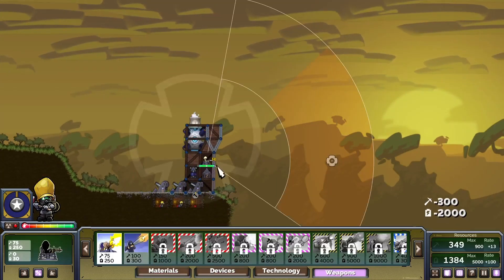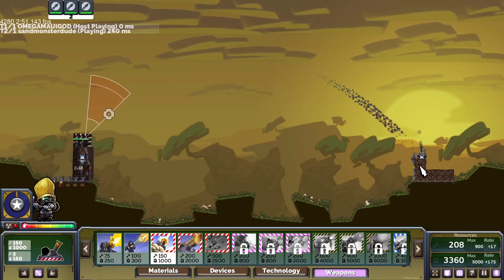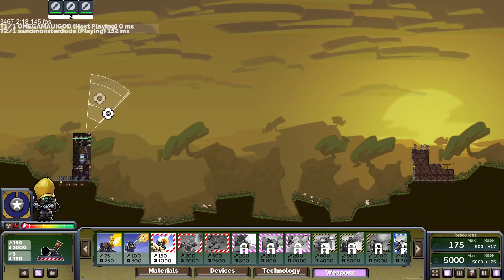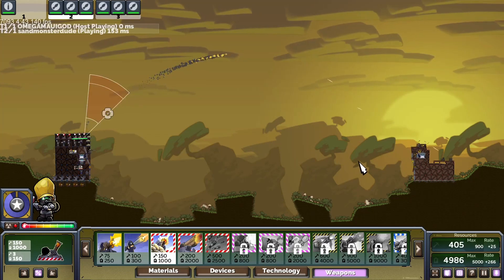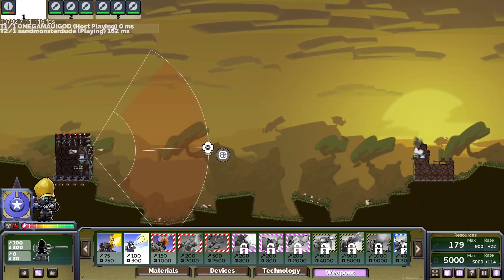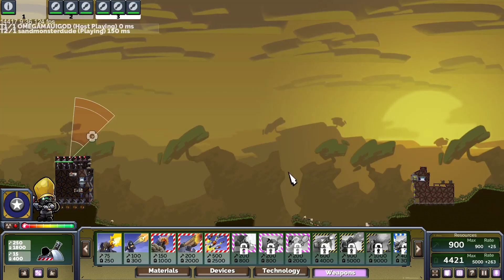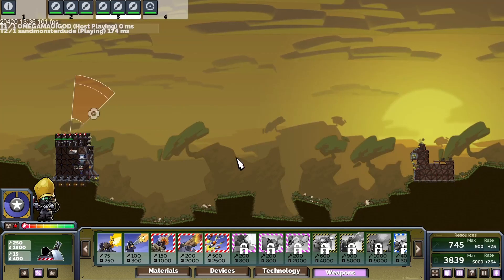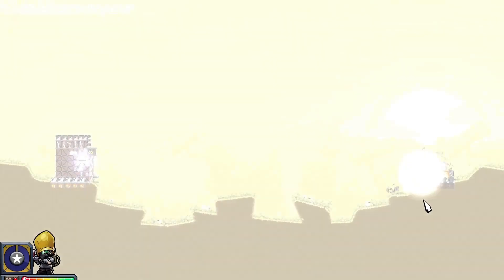Death from above! (How to mortar rush)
Firebird's passive ability boosts all incendiary weapons making mortars a good option when combined with their cheap price an fast build speed, and they can be upgraded to Heavy Mortars which do not deal incendiary damage but deal much more explosive damage. Firebirds active ability will make all weapons incendiary, combined with heavy mortars makes high explosive incendiary mortars. Very effective!